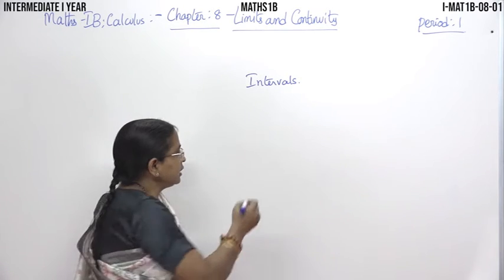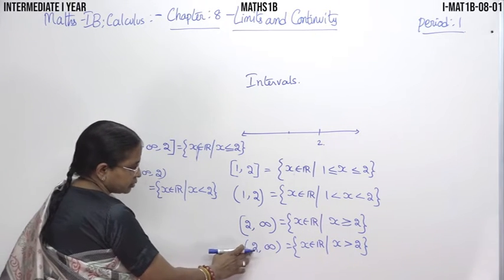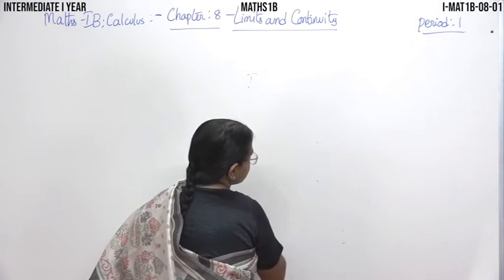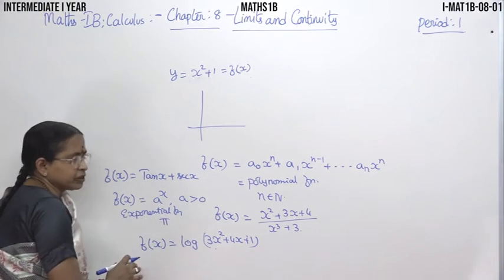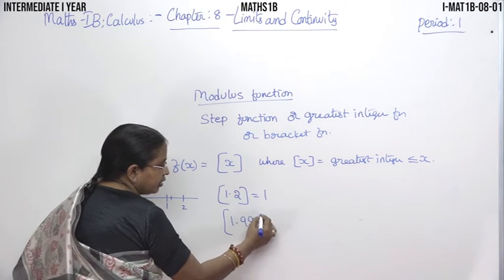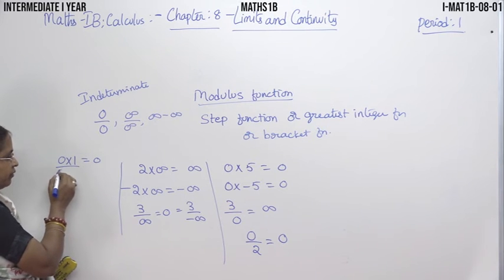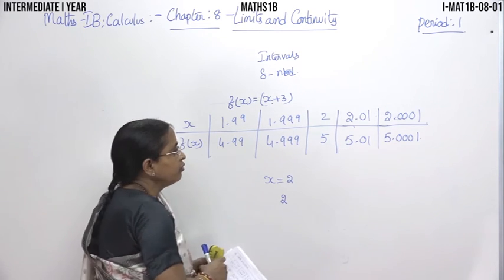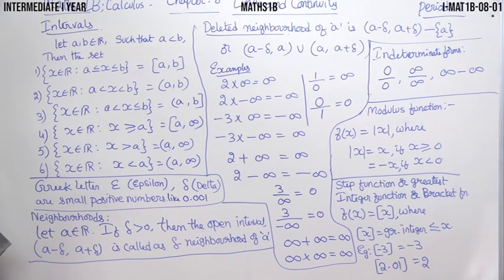LIMITS AND CONTINUITY - PART - 1 (MATHEMATICS - 1B)